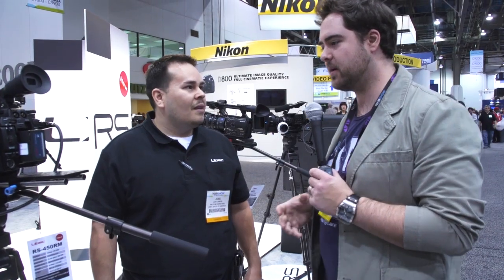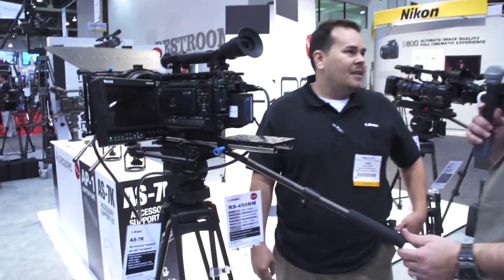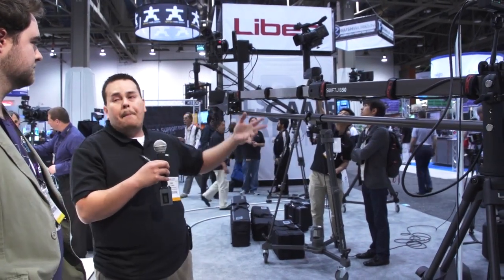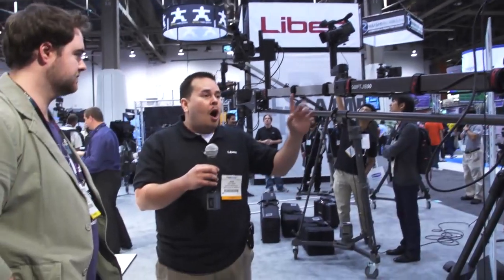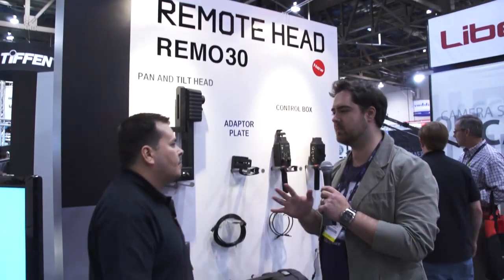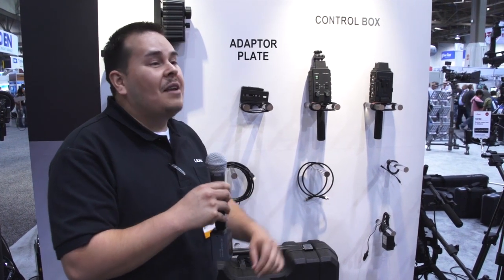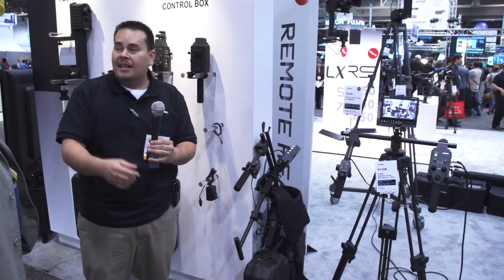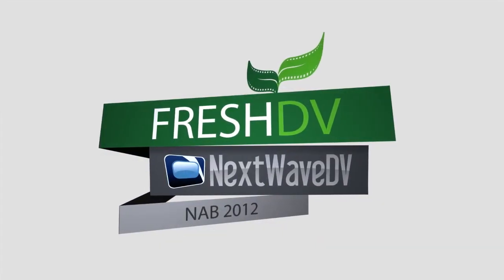NAB 2012: Libec Tripods and Swift Jib50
Jose from Libec shows us their full lineup of fluid head tripods along with their new Jib50 with remote pan-tilt head and camera controller.